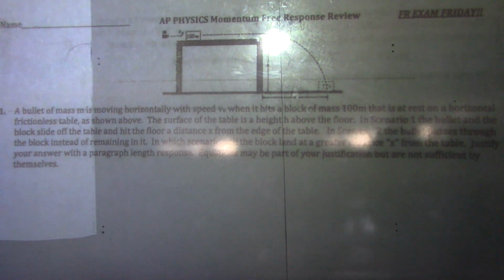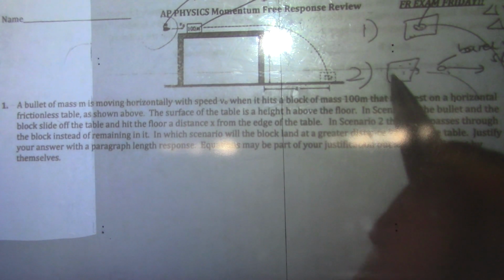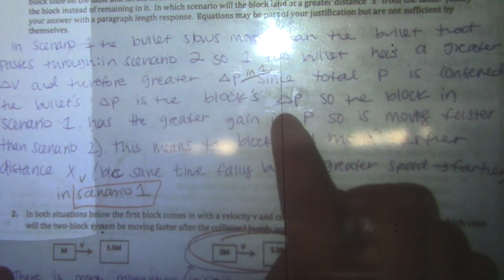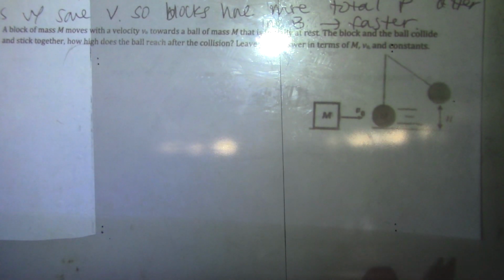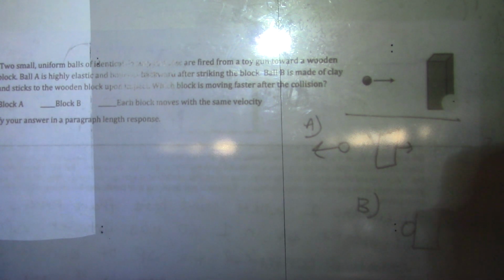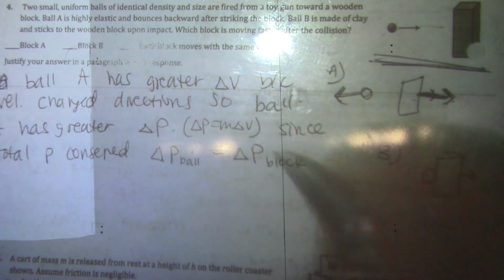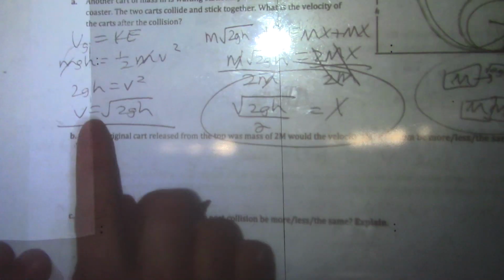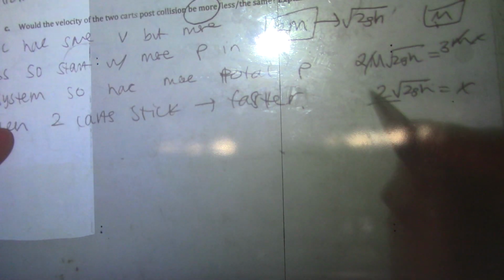AP physics Momentum FR